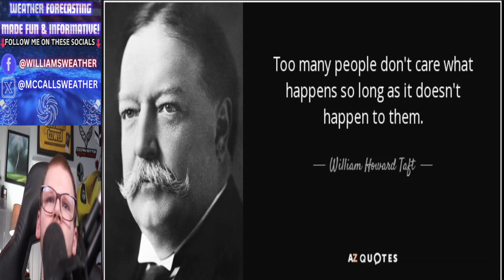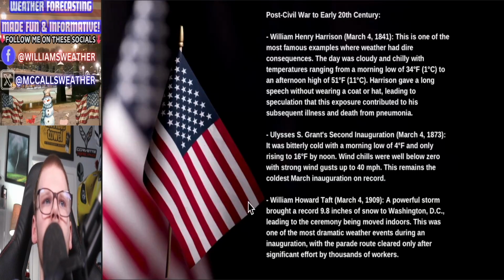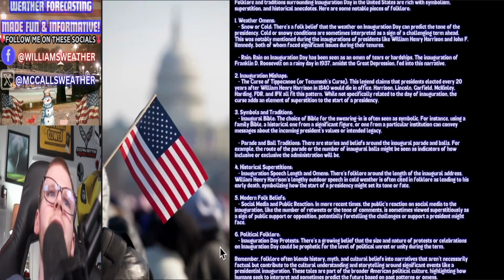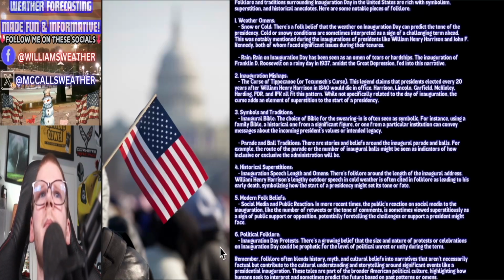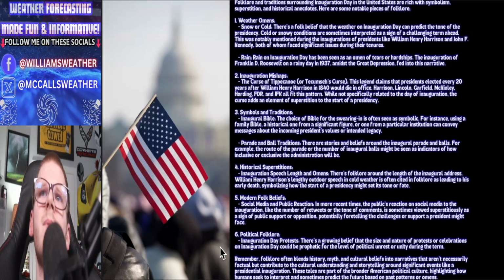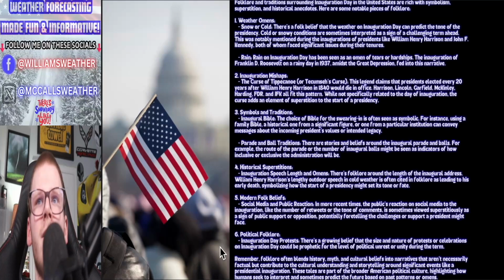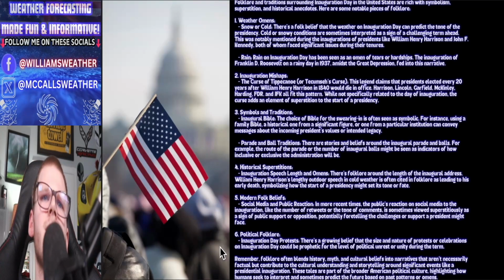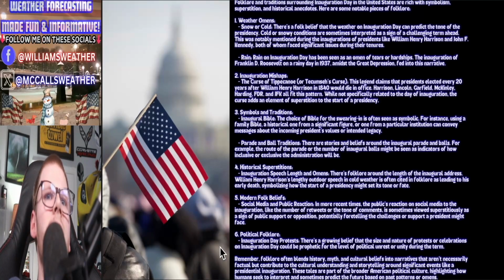Inauguration Day Weather History & Folklore.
with today being the day of Donald John Trumps  inauguration I thought I'd share some Inauguration Day weather history,  folklore, and even some interesting facts that you most likely never knew.

MAKE AMERICA GREAT AGAIN!